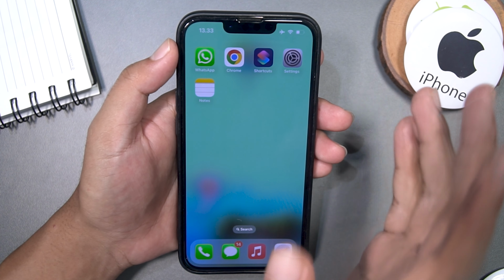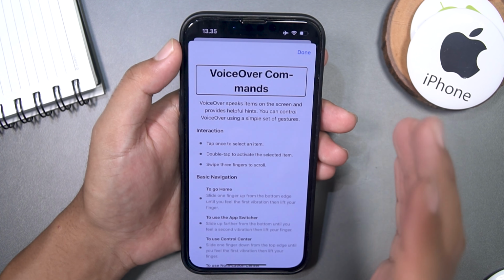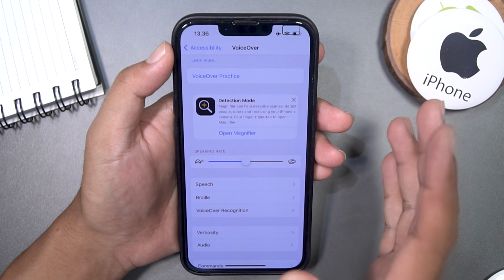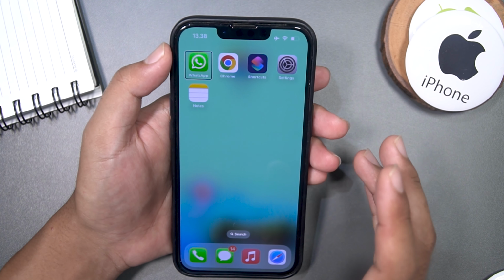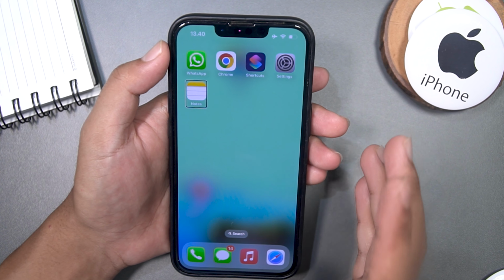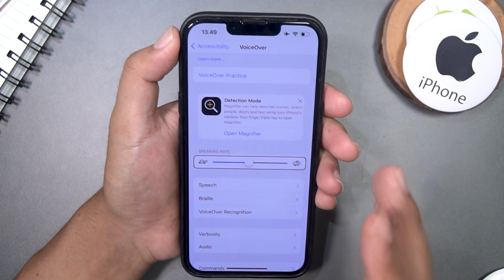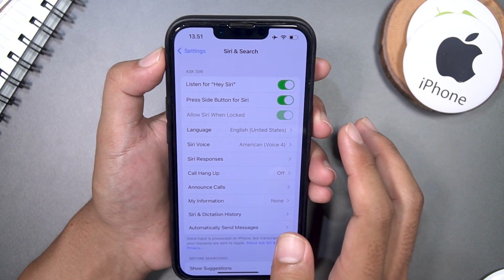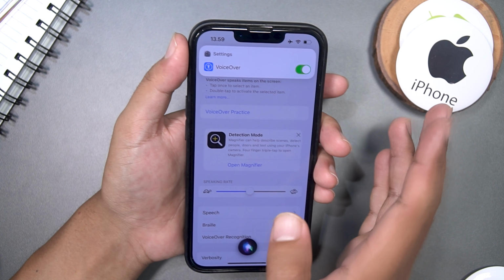How to Use VoiceOver on Your iPhone a Step by Step A Complete Guide for Beginners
"How to Use VoiceOver on Your iPhone: a Step by Step Tutorial" is an informative video that explains how to activate and utilize VoiceOver on an iPhone.
The tutorial provides a detailed guide on how to navigate the phone's settings and customize the feature to the user's needs. The video is accompanied by clear and concise narration, making it easy for viewers to follow along.